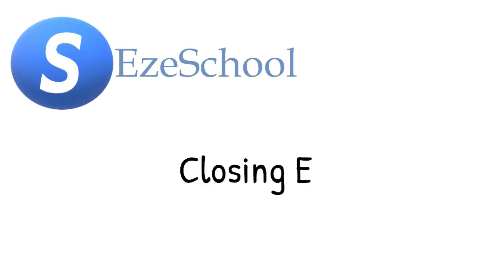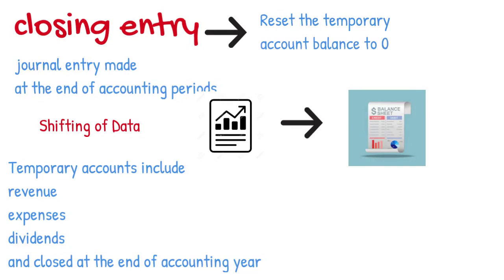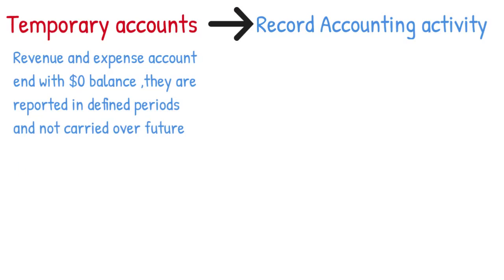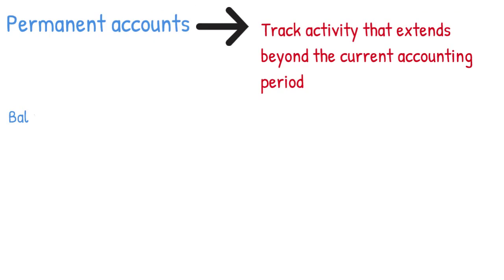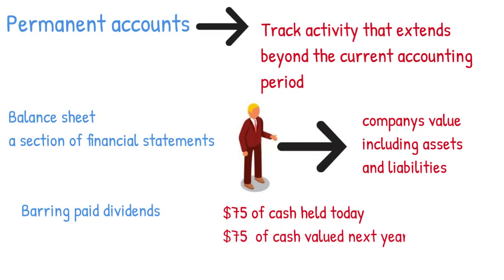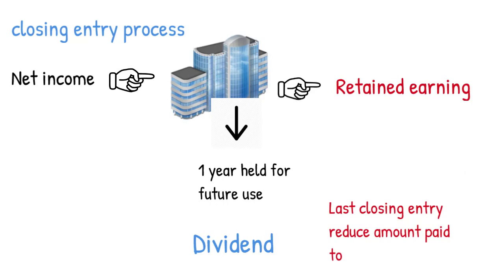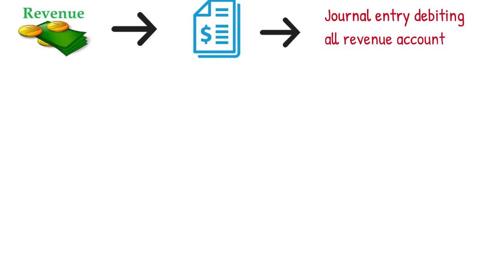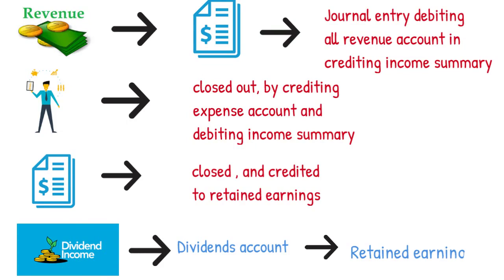Closing Entry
What is Closing Entry?
Learn all about closing entry in less than 3 minutes.